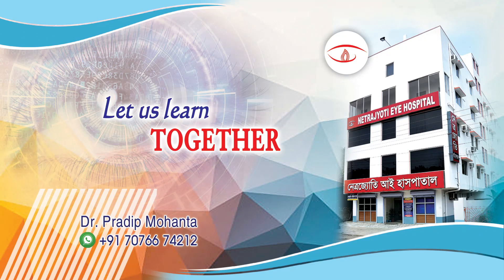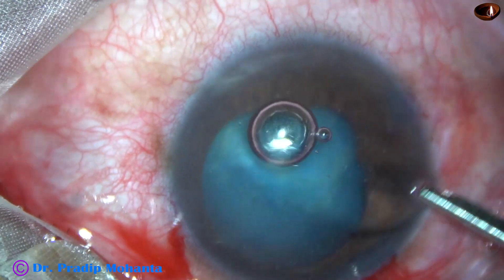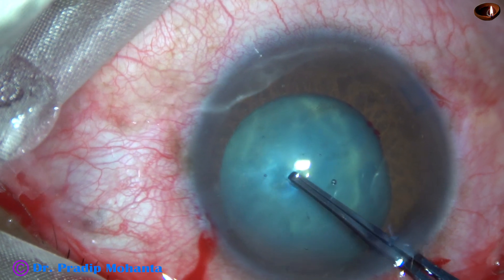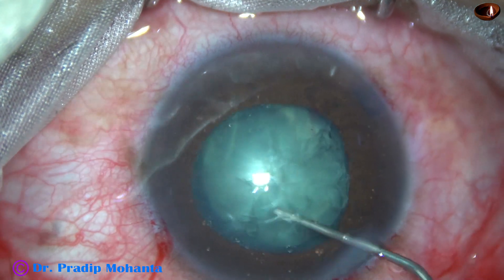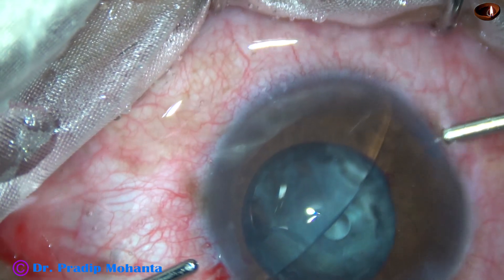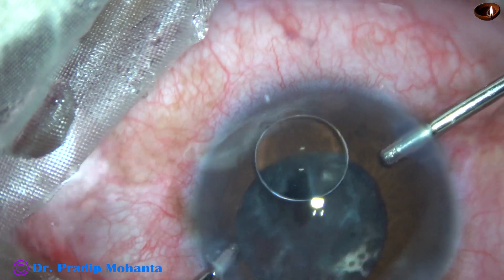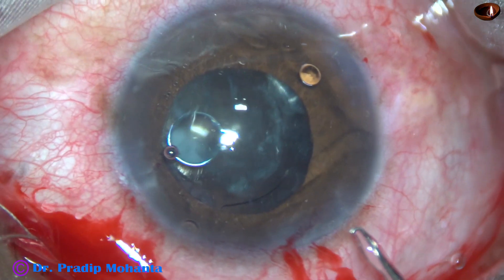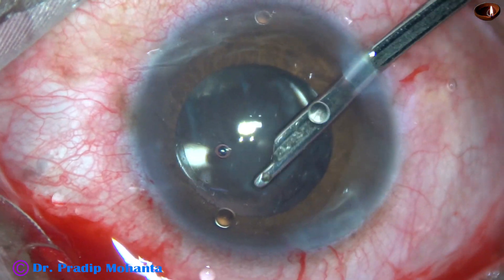Cataract surgery in a silicone-oil-filled eye : Pradip Mohanta, 28th September, 2020